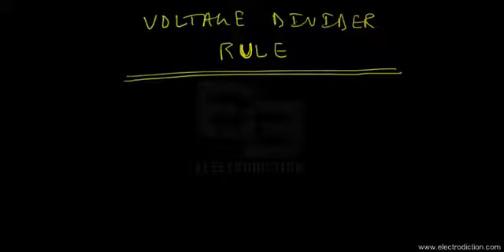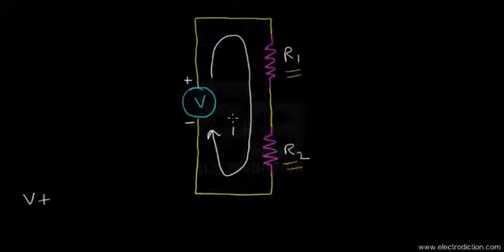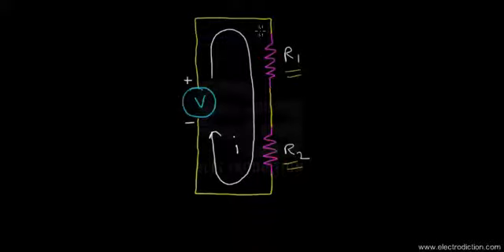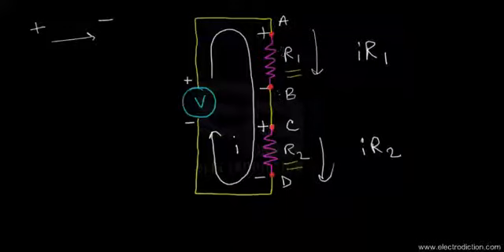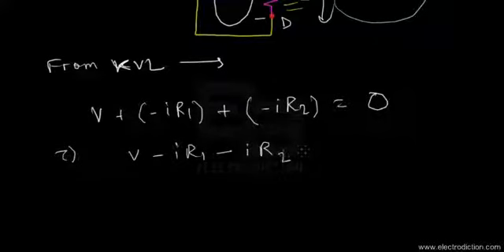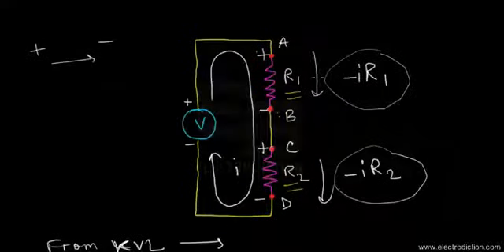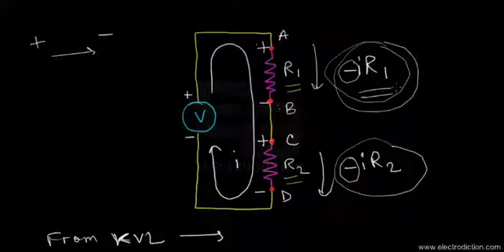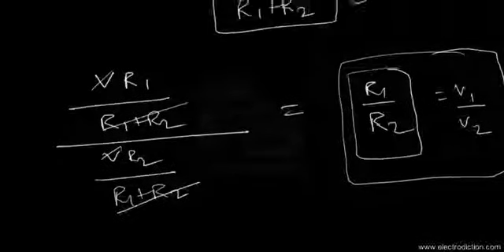VOLTAGE DIVIDER RULE